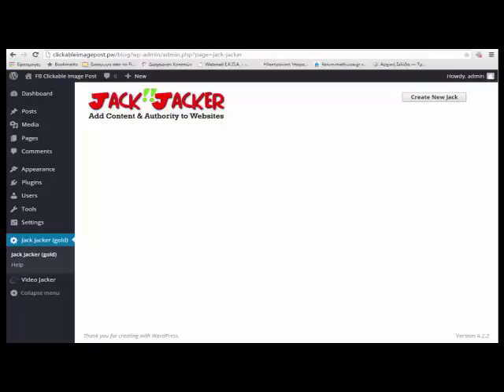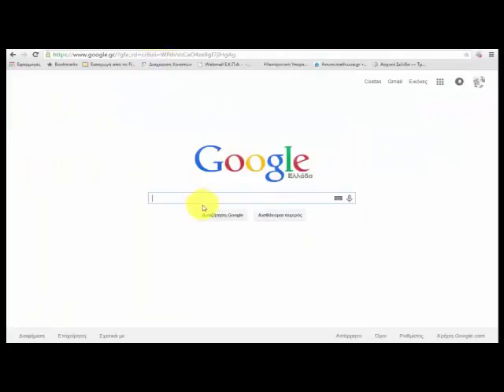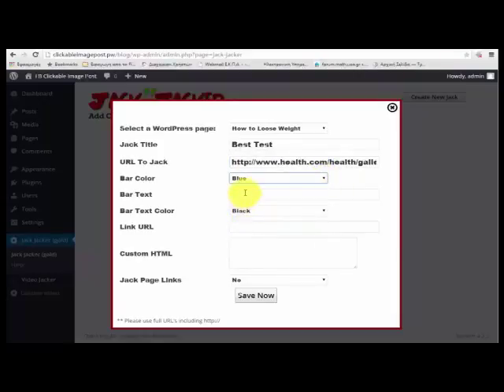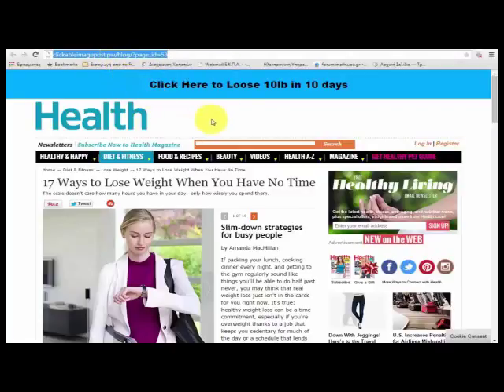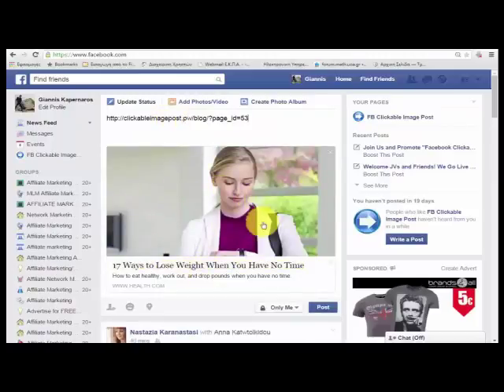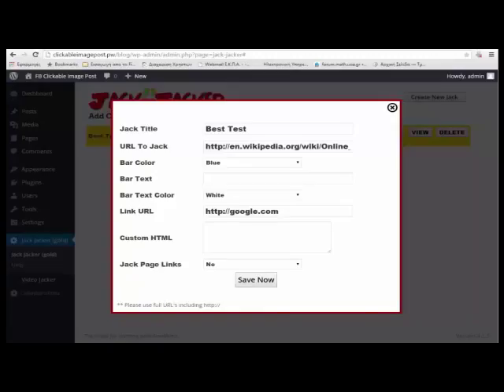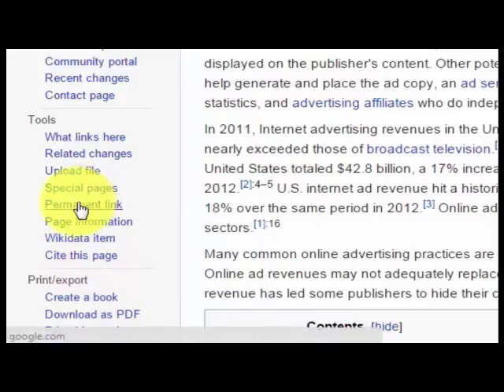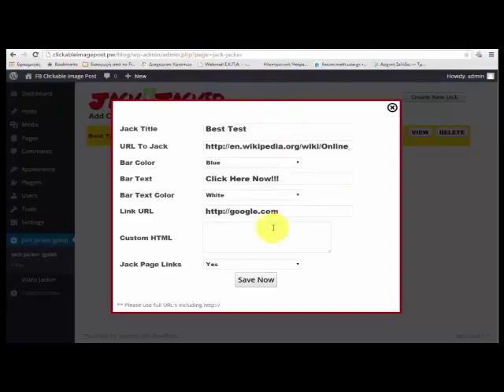Jack Jacker-Add Content and Authority to Websites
Amazing WordPress plugin builds authority, traffic and clicks in just a few minutes. So easy anyone can do it, no matter how non technical they are.

Jack any website and put your call to action bar over it, your own custom HTML, and even change all the links on the jacked page to anything you want!